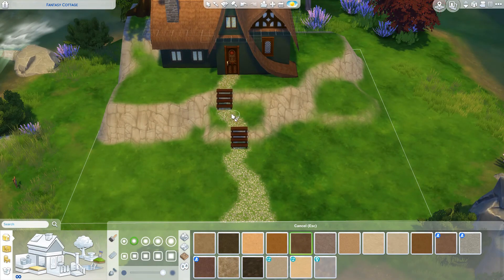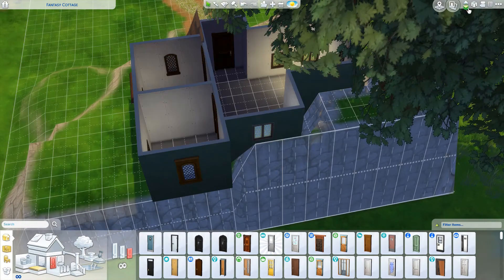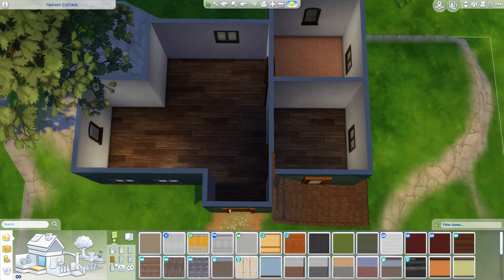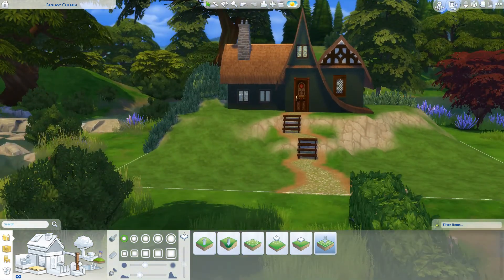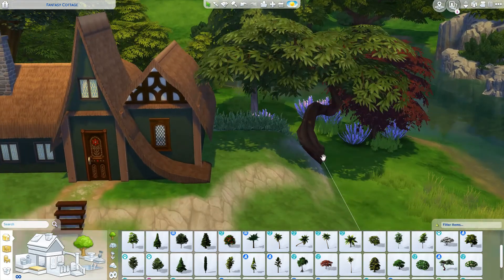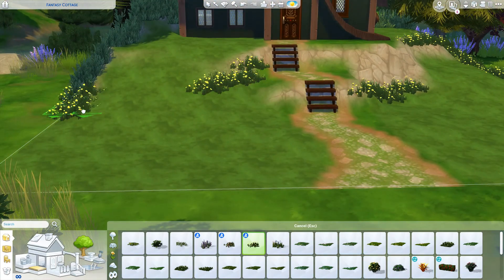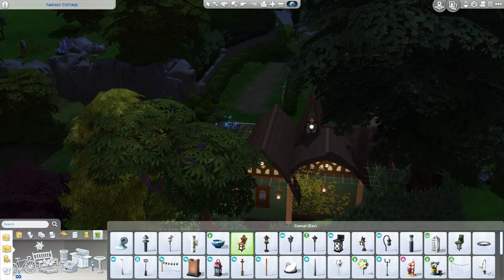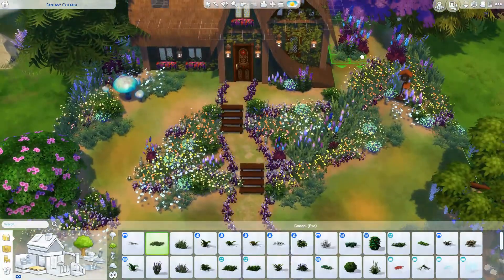Magical Cottage | Sims 4 Speed Build | No CC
Origin ID: Erynwithay0320